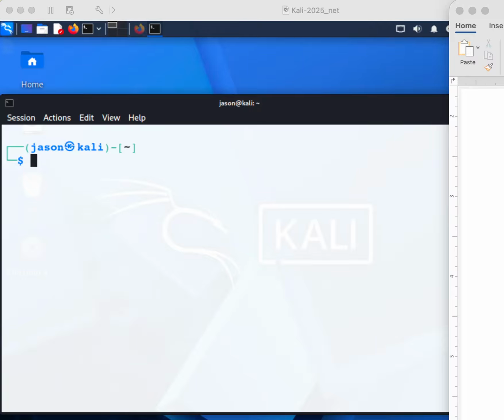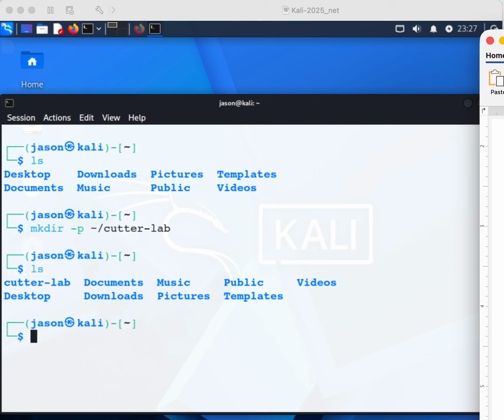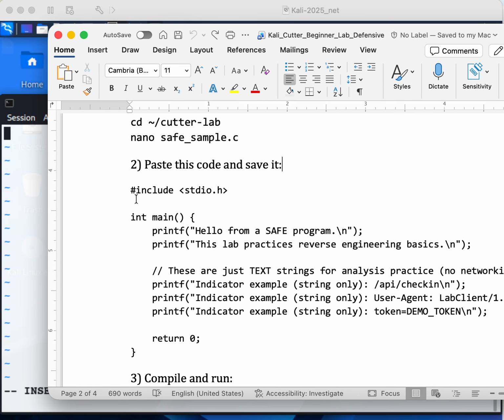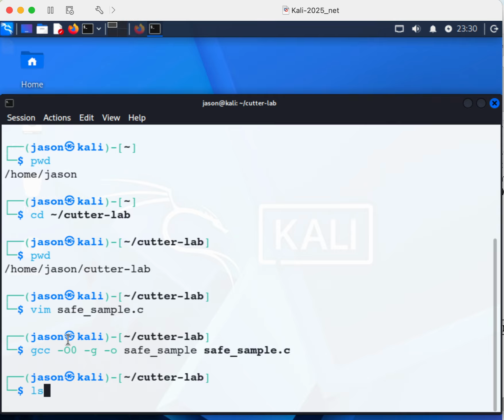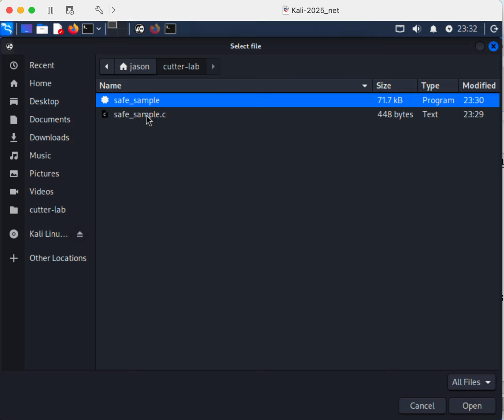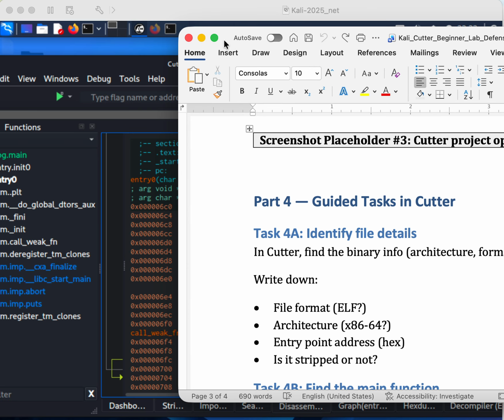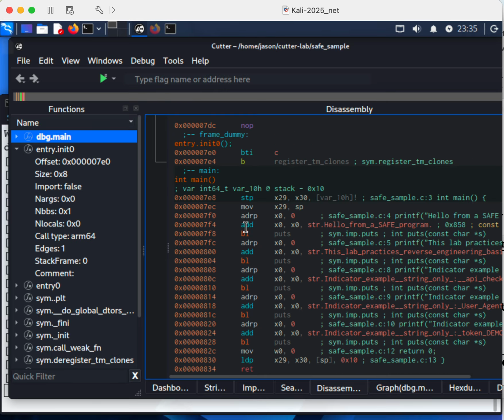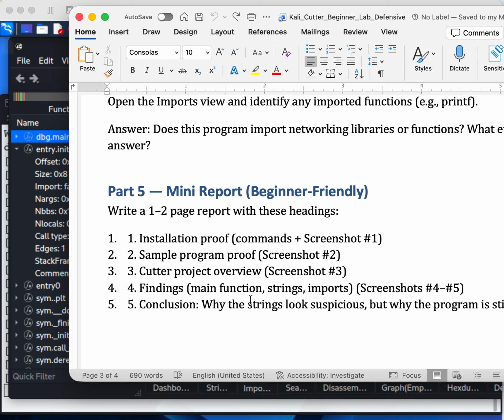Week 8 Lab 1 Tutorial